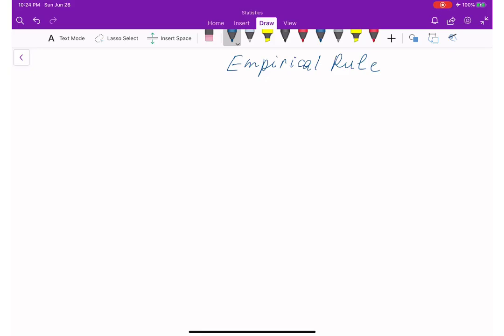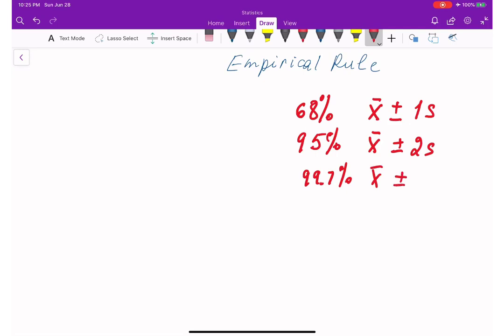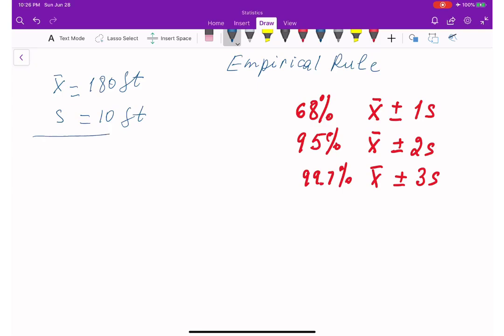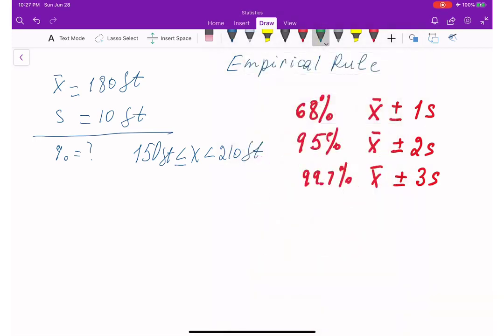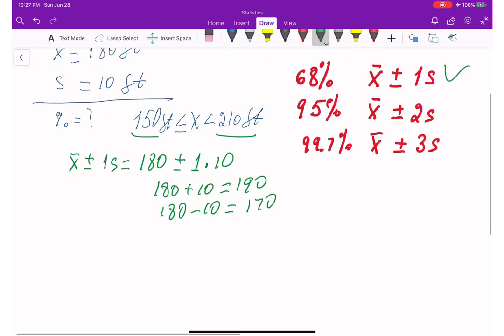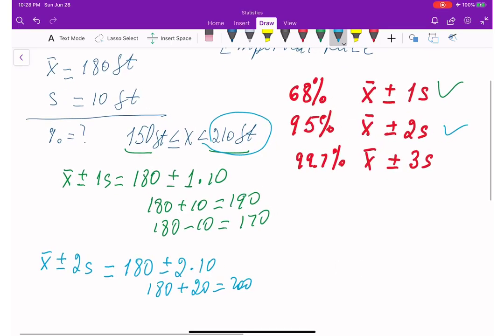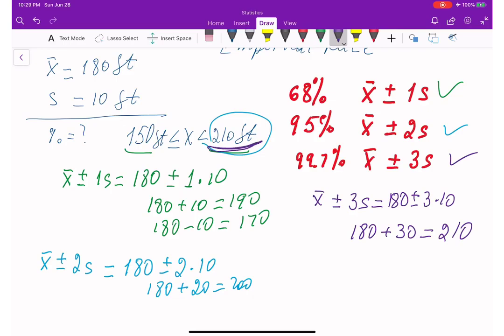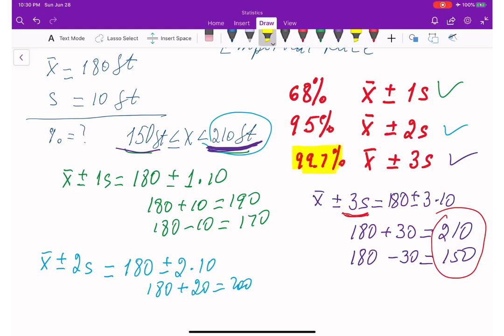Statistics_Problem: Ch.2.4: Empirical rule